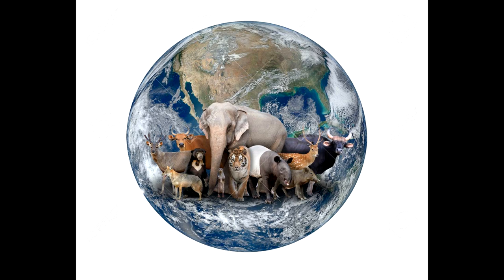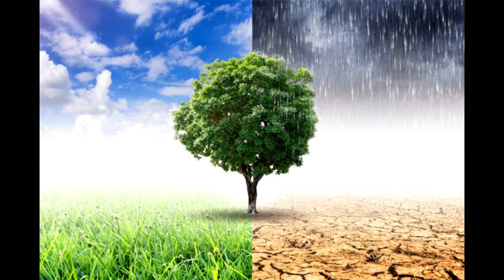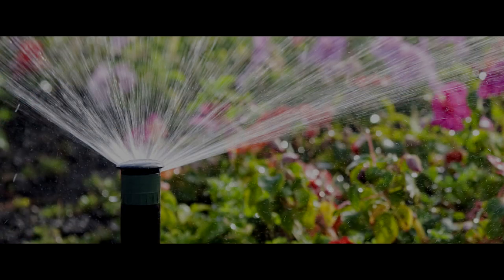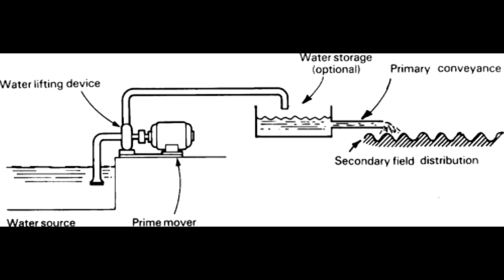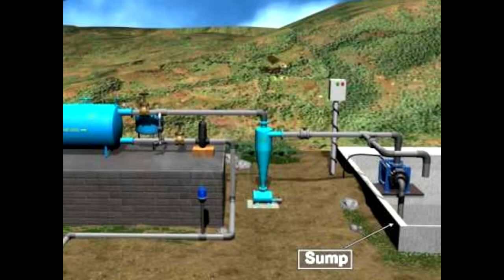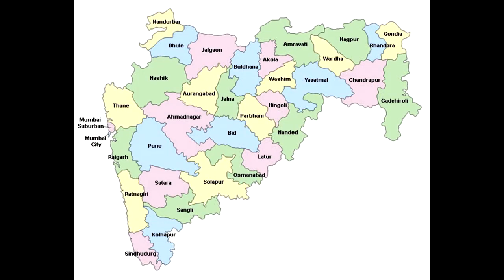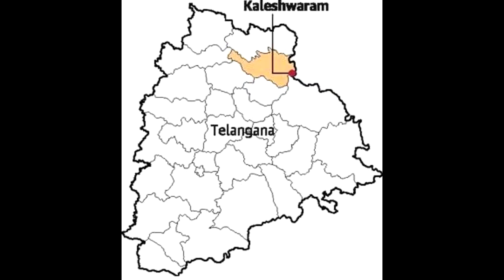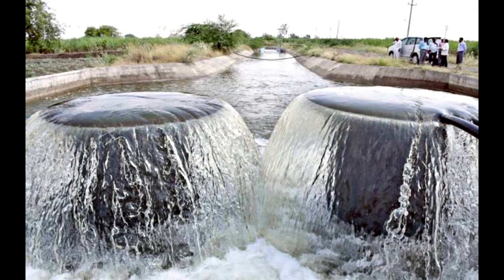Lift Irrigation II How it Works II Advantages & Disadvantages II RaRe Origins II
Hi Everyone, in this video we're explained about Lift Irrigation, this video gives you overall description about Lift Irrigation.